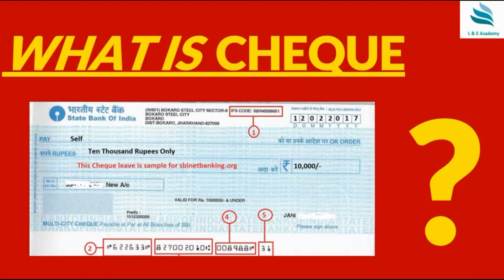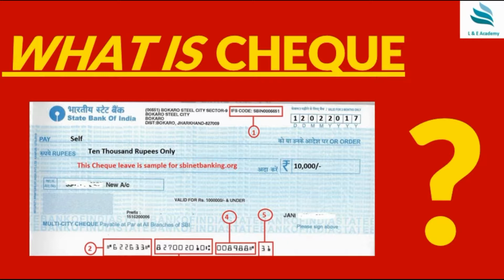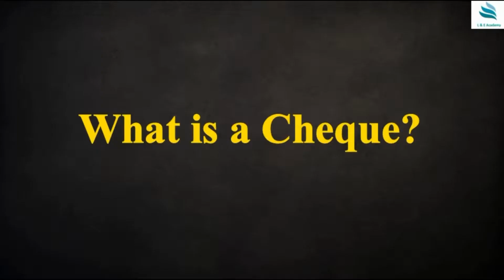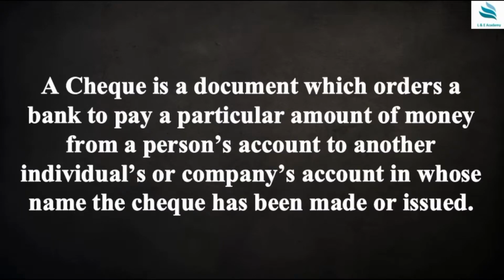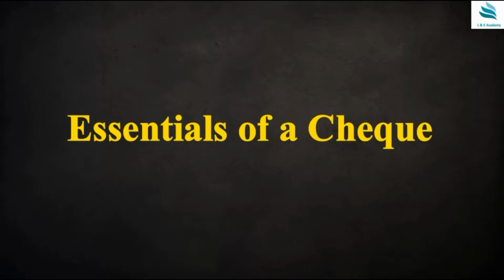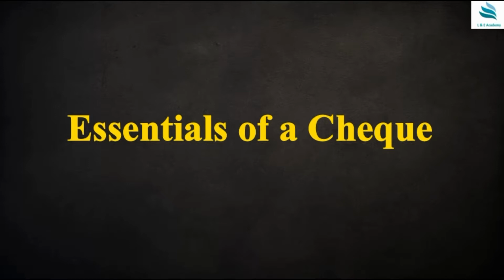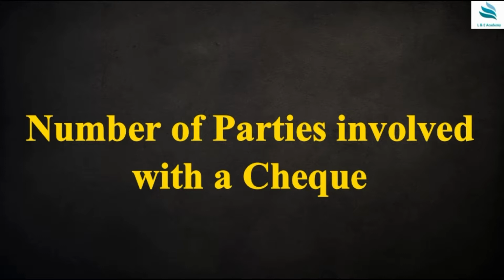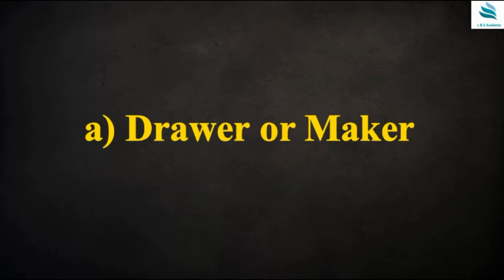What is Cheque ?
2. PRONOUNCING THE LETTERS (E-BOOK)